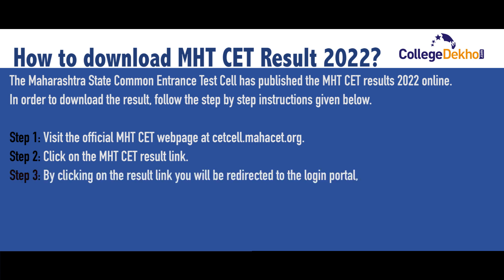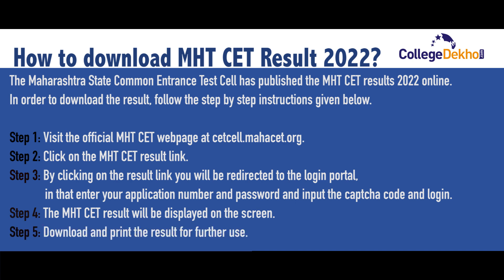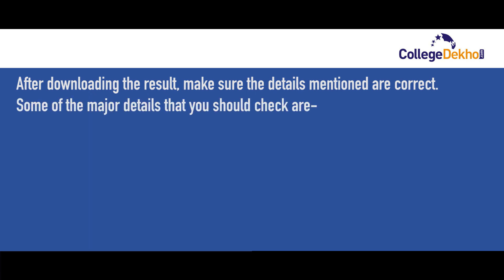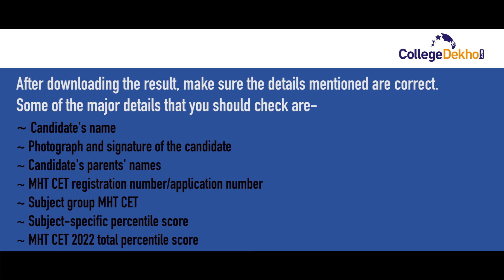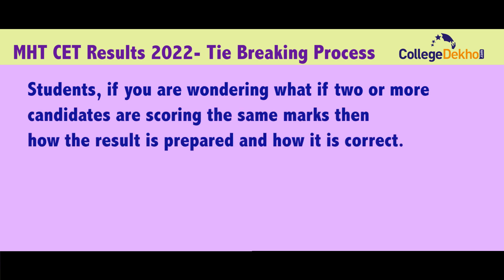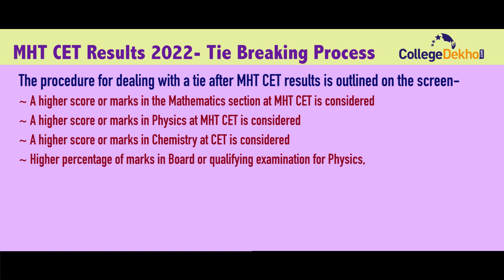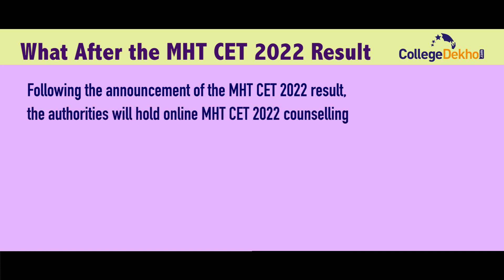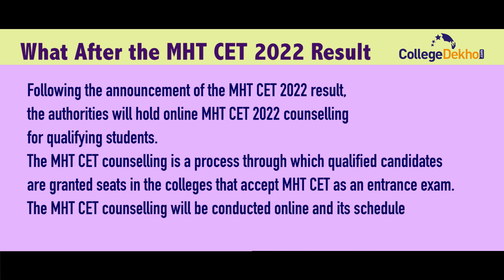MHT CET Result 2022 Released | Steps to Check | What's Next| CollegeDekho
Students who have appeared for the exam will be able to view their results of MHT CET 2022 by logging in with their credentials. Watch this video to know what to do next after MHT CET 2022 results, how to check results, details mentioned in the result, etc.